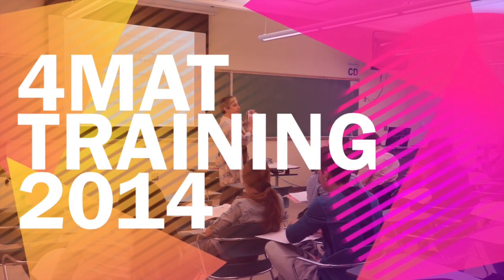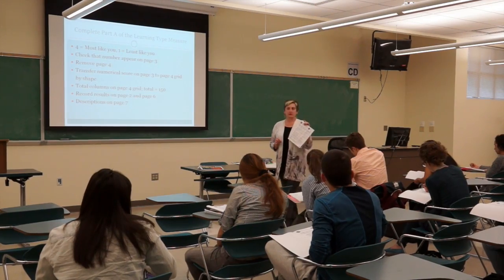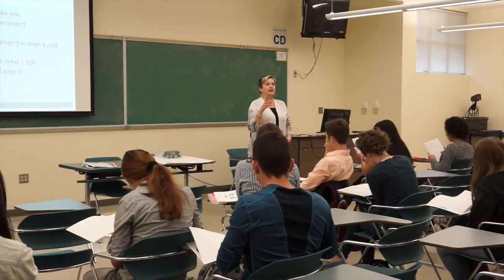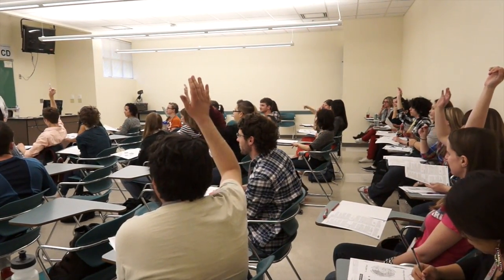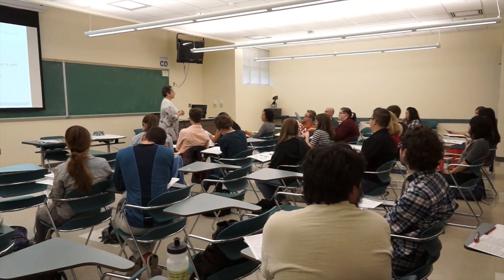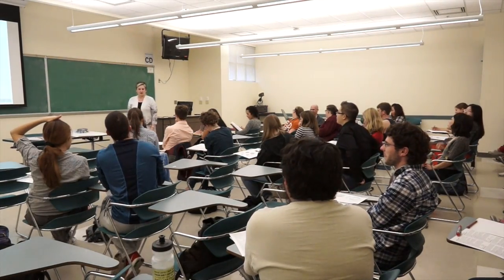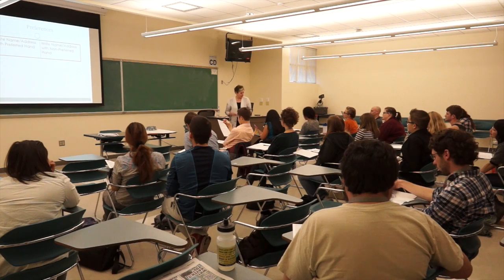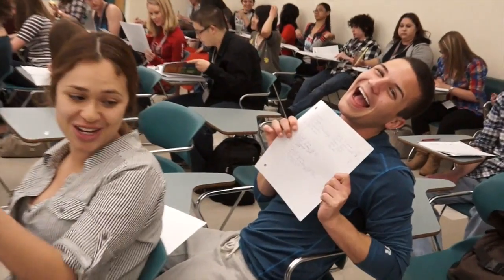Susan Deese Roberts part one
This video is about Susan Deese Roberts part one